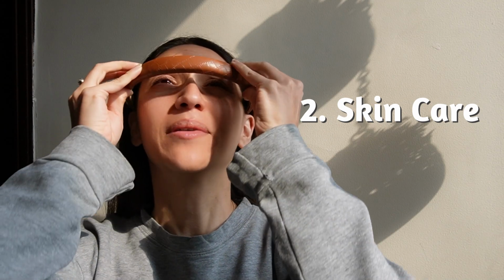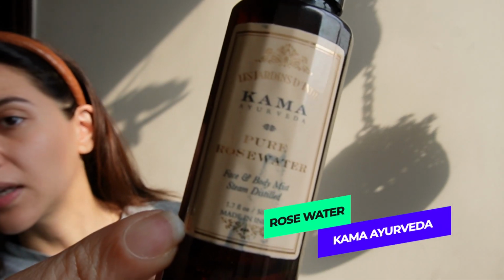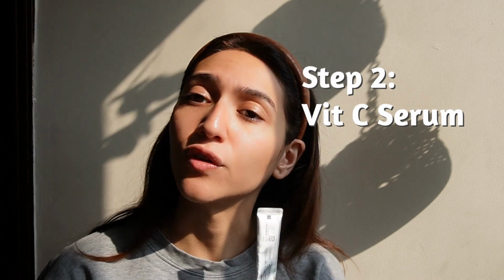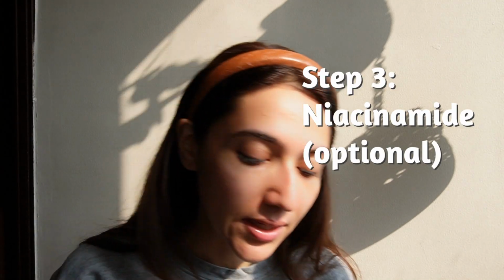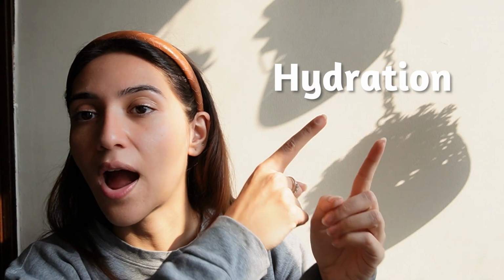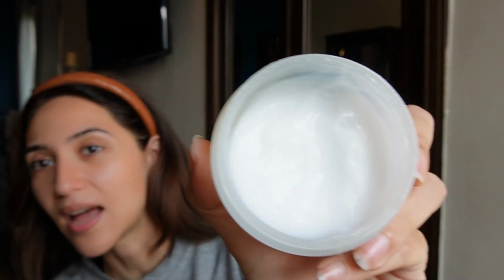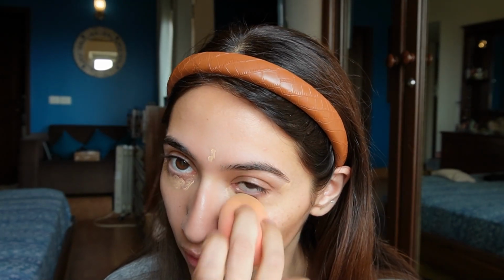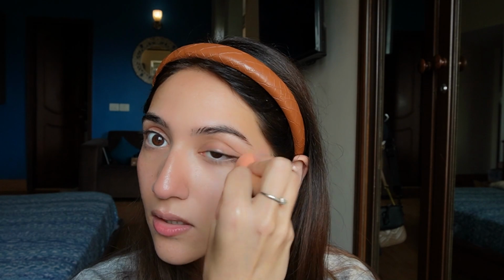Dewy Skin Routine- Make up, Skincare and Diet! | Sahiba Bali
Hello Friends,

 In this video, I'm going to show you how to get a natural dewy glow

Product List:
1. Toner
Kama Ayurveda
2. Vit C Serum
Sunday Riley CEO
3. Moisturiser
Cera Ve

Make-up
1. Snail Music as Primer
CosRx
2. Hydrating Concealer
Nars
3. Cheek Tint
Benefit Cosmetics
4. Lip Balm
EOW

Time Stamps:
0:00 - Intro
1:33 Diet
4:37 - Skincare
13:53 - Makeup